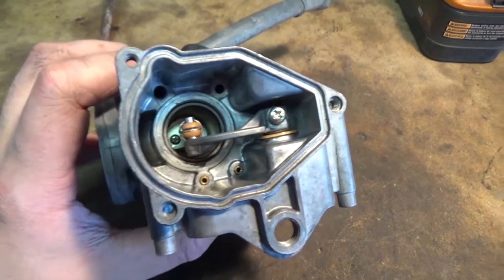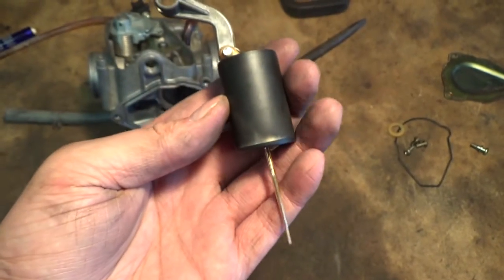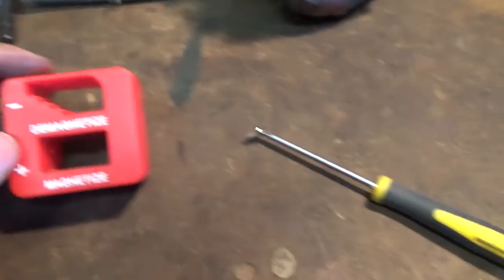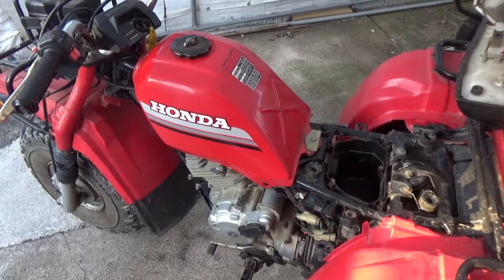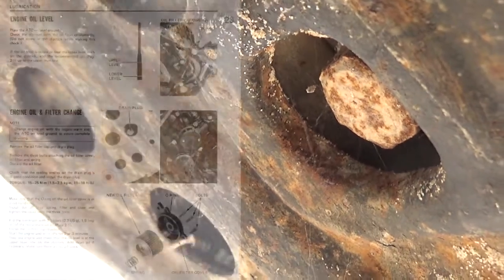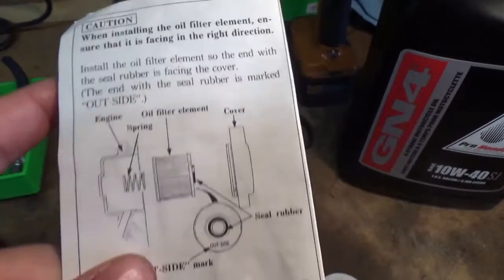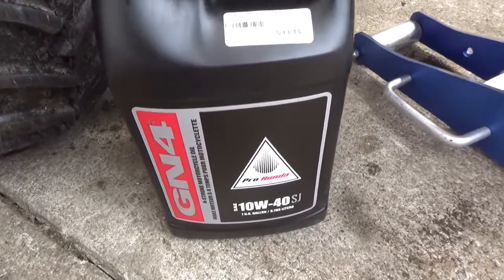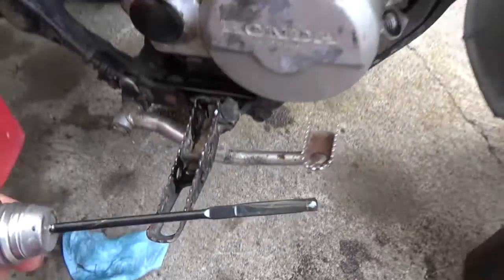1985 Honda ATC250ES - Full Tune Up [Part 3] BIG RED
Carb Clean, Oil Change!
Full Tune Up on a Big Red!

PART 3

In Part 2, we cleaned the carb, but once it was installed back onto the 3 wheeler, we had an issue where, although it would idle fine, when you got on the throttle, it would sputter and shut off.

In this video, I show you how to adjust the "Metering Rod" on the carburetor, I've had to do this in the past to other ATVs to increase throttle response!

Once I adjust the metering rod, I install the carb back onto the 3 wheeler, warm up the engine, and change the oil & oil filter!

This wraps up the 3 part series on the BIG RED 3 wheeler!